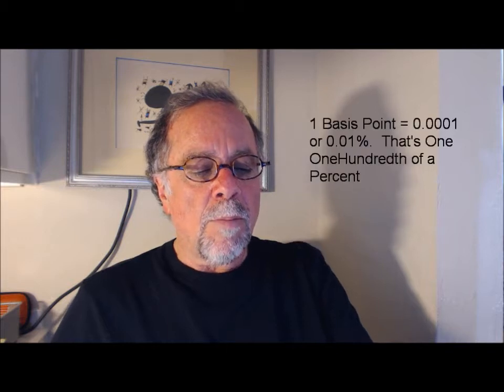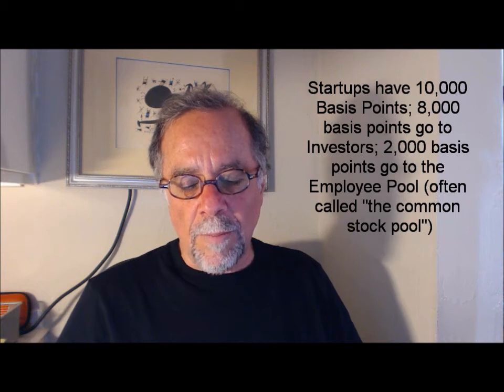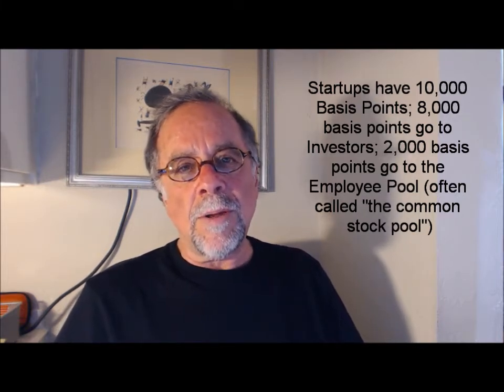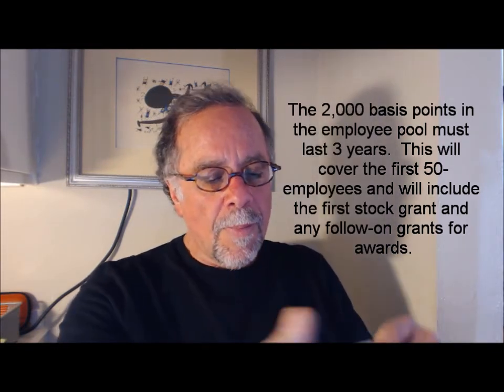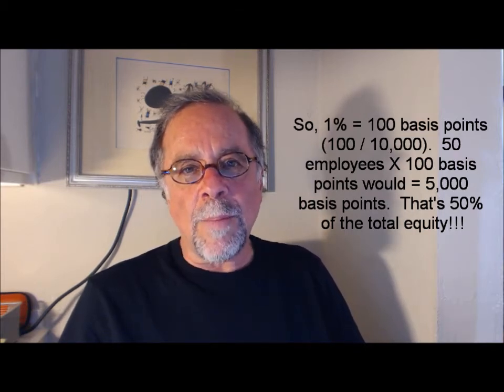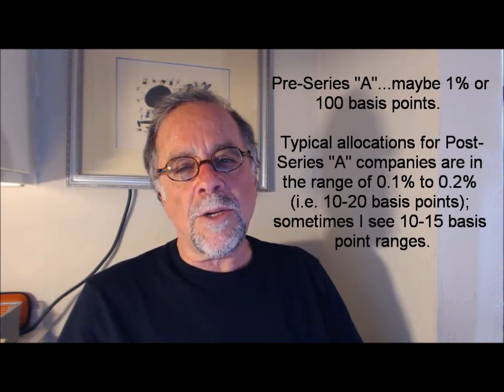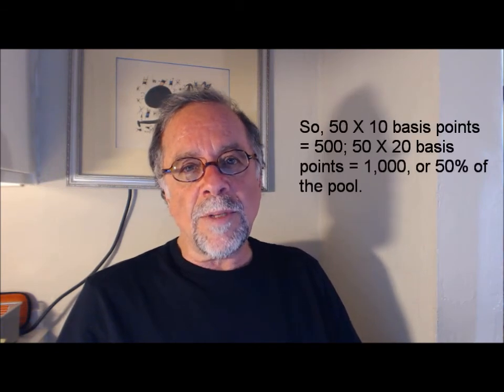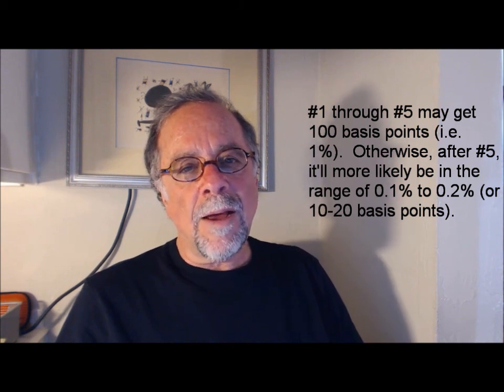How stock is distributed in early stage Internet startups